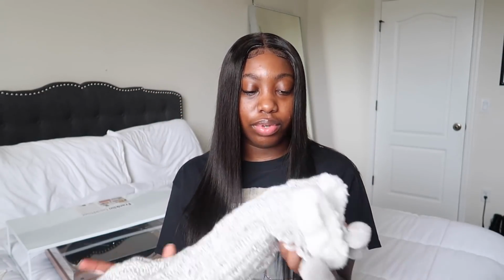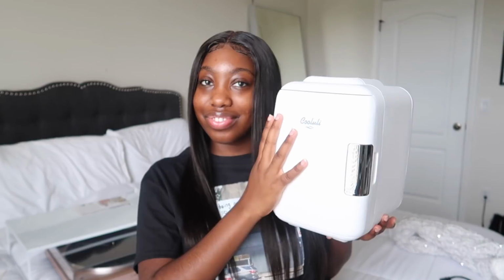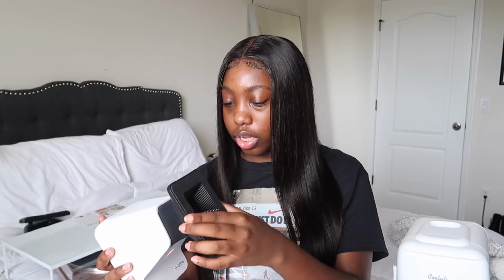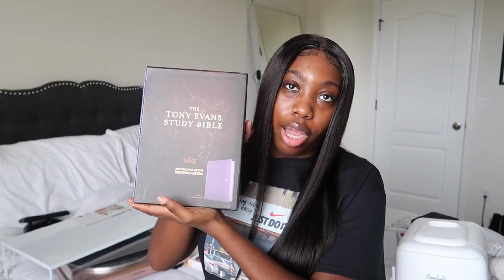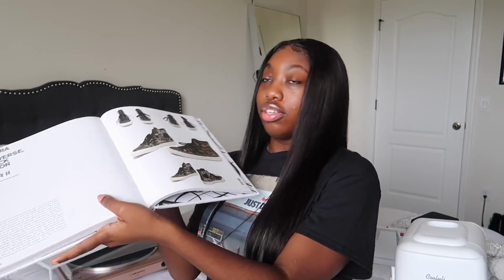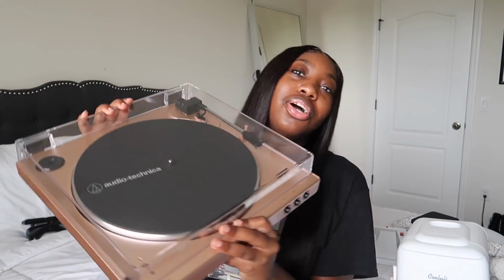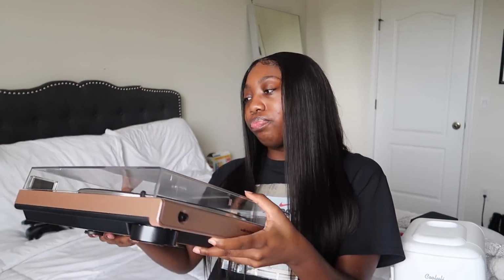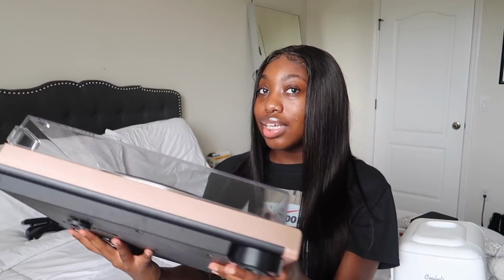WHAT I GOT FOR CHRISTMAS!!!! | 2019